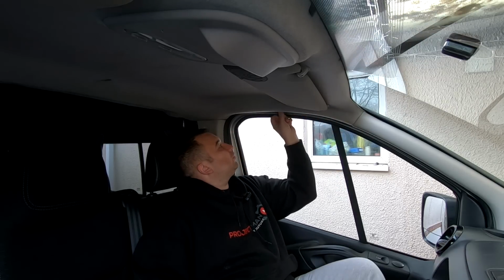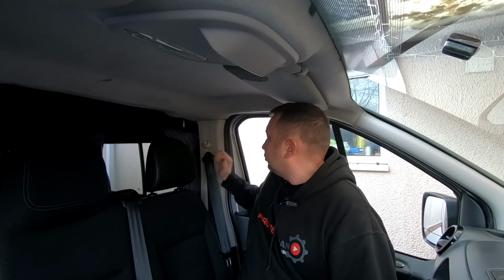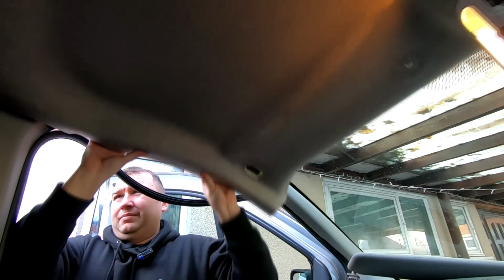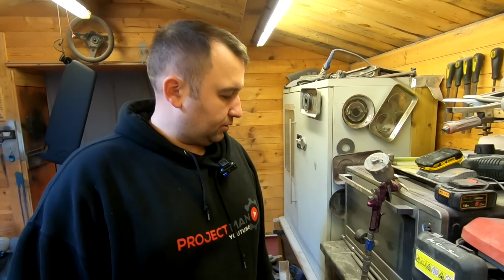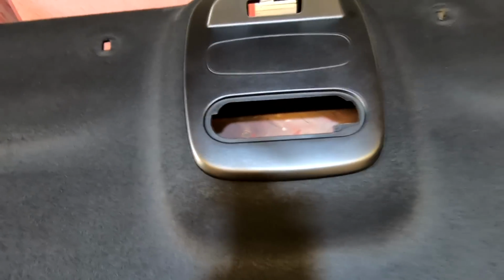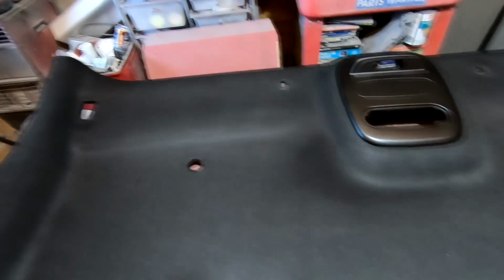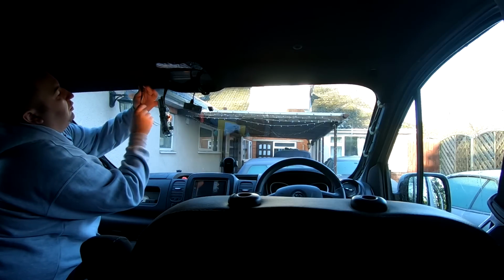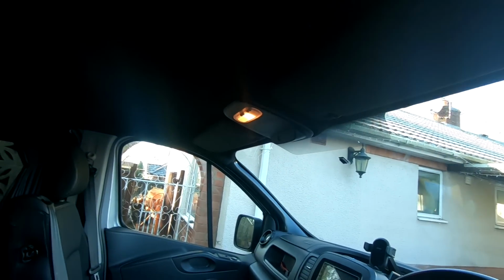Changing The Colour Of Your Interior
How to Change The Colour Of Your Interior for amazing results.